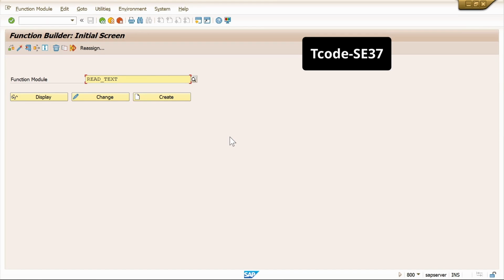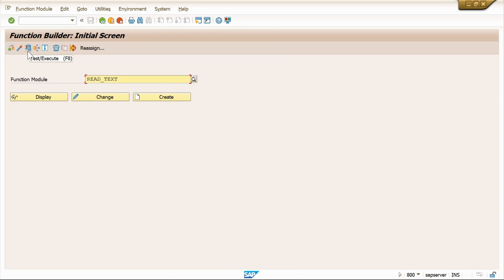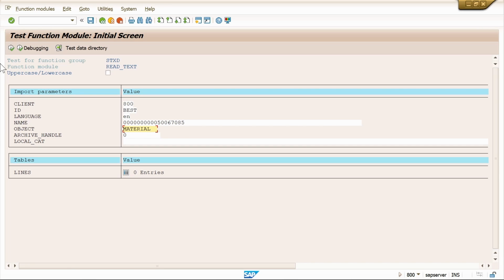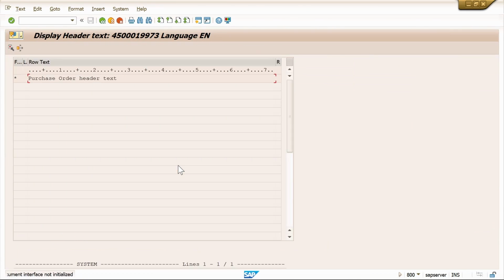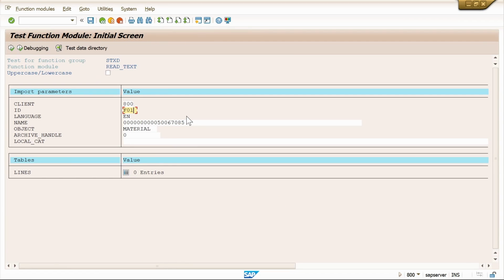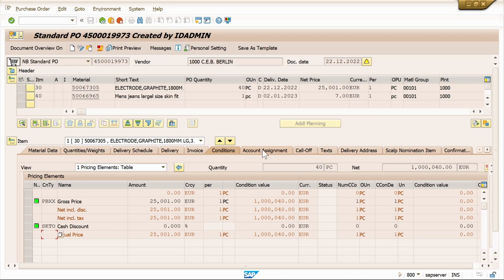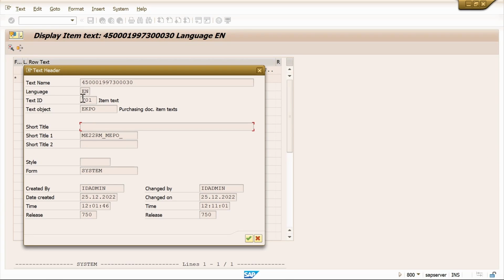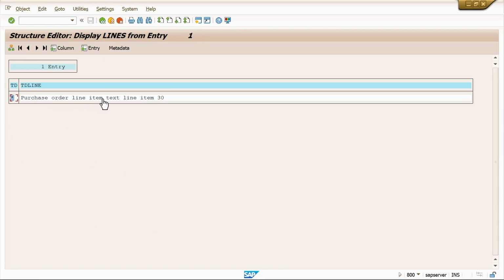The logic for How to Use Function Module READ TEXT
In this video, I explained "How to give logic for the READ_TEXT function module with the example of Material master purchase text, Purchase order header text, and Purchase order line item text.

TIMESTAMPS
00:05 Logic for material master text.
01:50 Logic for Purchase order header text.
03:06 Logic for Purchase order Line item text.